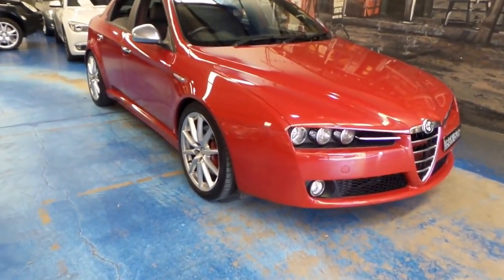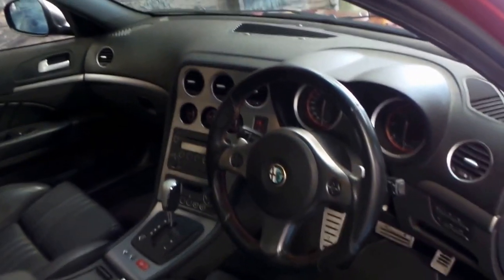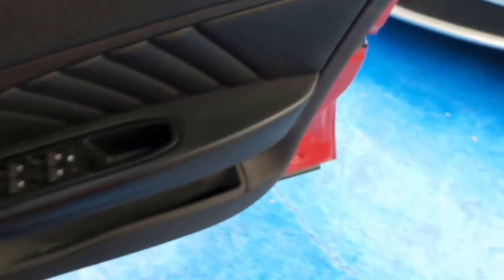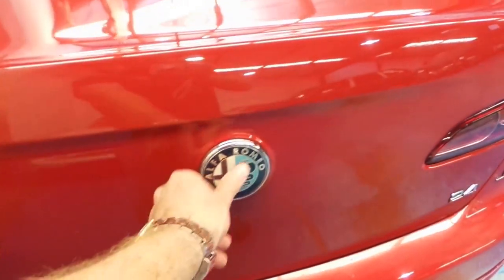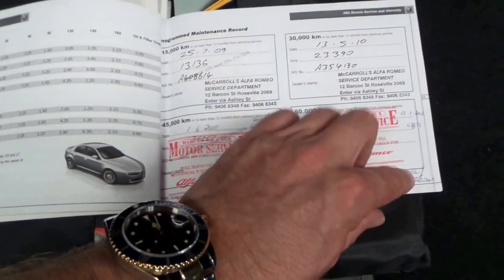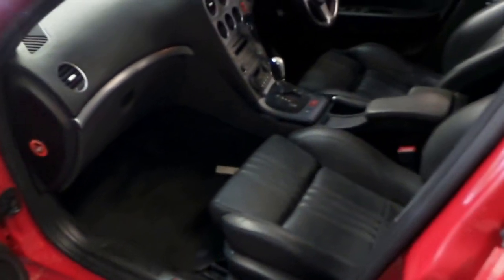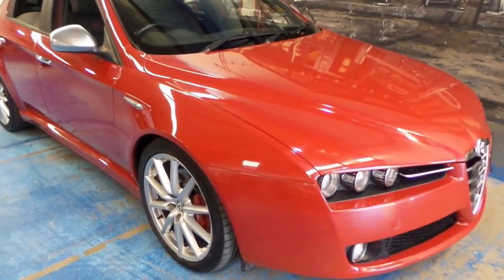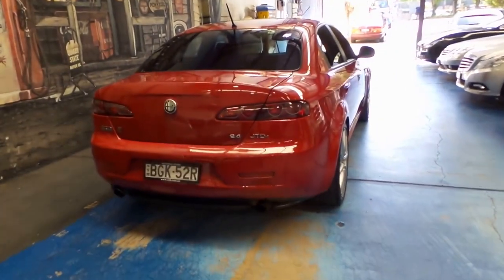Alfa Romeo 159 JTD - Ti 2.4 turbo diesel